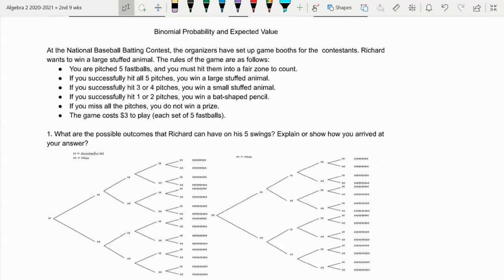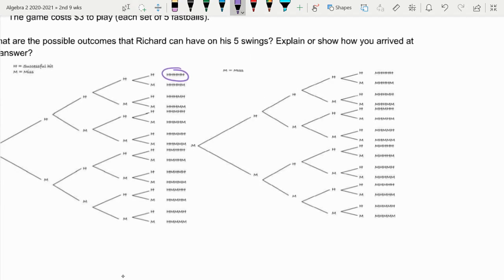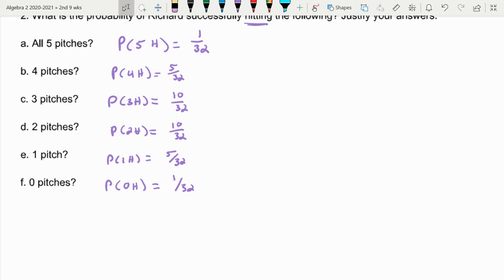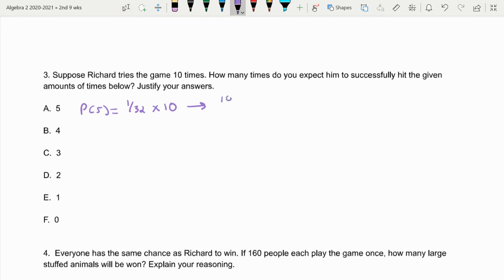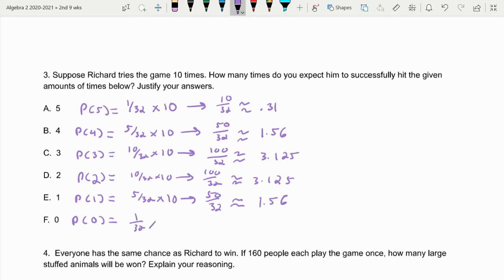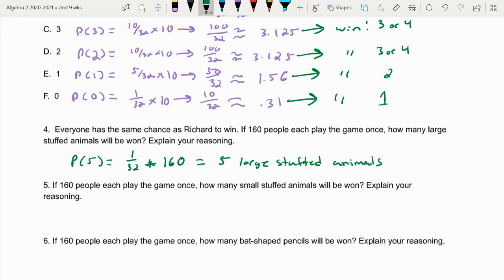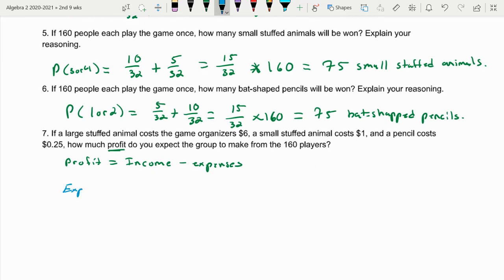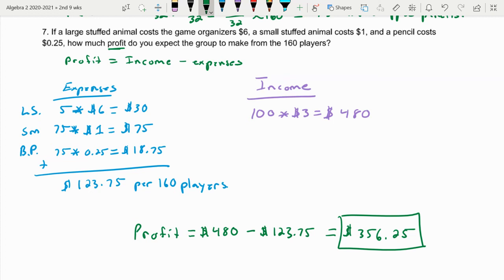Binomial Probability and Expected Value